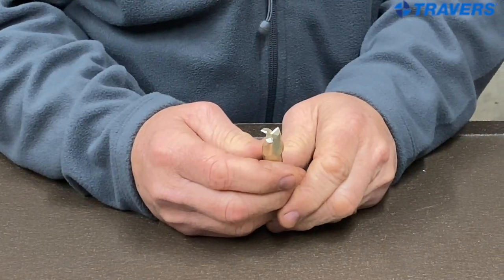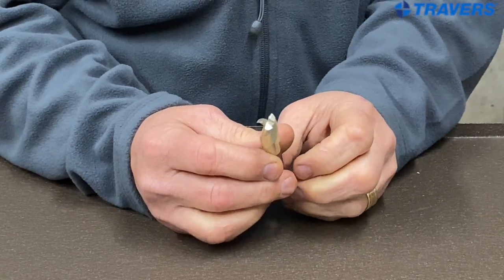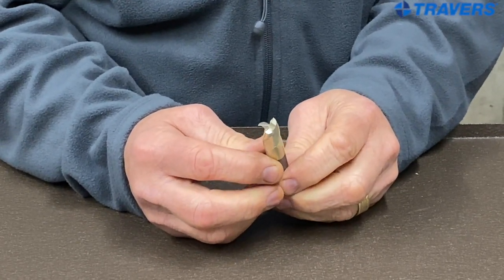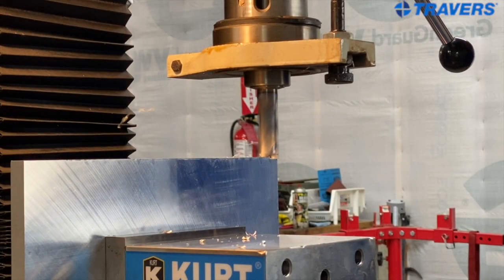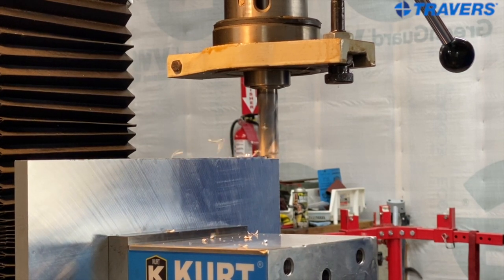Why This 3 Flute Made In America End Mill Is Perfect For Machining Aluminum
What is the best end mill for aluminum milling?
Check out this video and see Rushmore USA's American-made solid carbide ZrN coated single end mill in action! See for yourself why this end mill is our top recommendation for milling aluminum, a bestseller, and a customer favorite!

RUSHMORE USA 3 FLUTE ZRN COATED SOLID CARBIDE SINGLE END MILLS

A best-selling customer and tech team favorite, these American-made end mills deliver high performance paired with the quality and durability the words 'Made In The USA' are synonymous with. Featuring a 10% premium micrograin carbide, a versatile 37° helix and a ZrN coating for increased lubricity, these end mills are ideal for machining aluminum and other non-ferrous materials.

Available in a wide range of sizes and equipped with a unique geometry designed to prevent 'gumming' of the aluminum to the carbide (reducing chatter and preventing most failures), these end mills provide the power and versatility your aluminum milling applications demand.

Metric sizes also available, here.

WANT TO LEARN MORE ABOUT ALUMINUM MACHINING?

We believe the right tool is everything! Download our Aluminum Machining Guide and ensure you have the information you need to select the right tool for your aluminum machining applications, every time!

By downloading the Aluminum Machining Guide you'll also find information on:

Milling approach angles
Insert substrates, coatings & post treatment
Insert shape and geometries
Troubleshooting insert failure
Pros & cons of solid carbide vs. indexable tooling
How to choose the right tool for your aluminum milling application